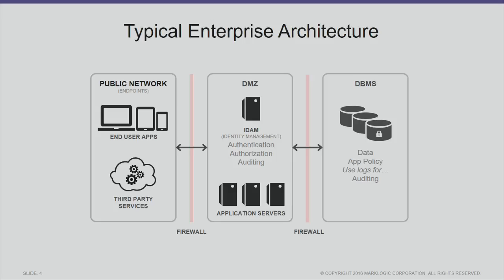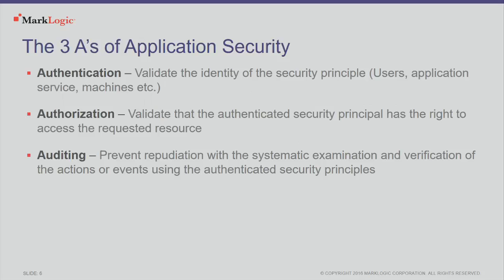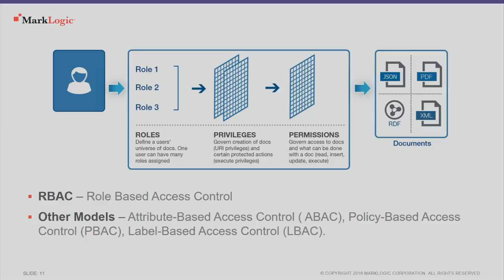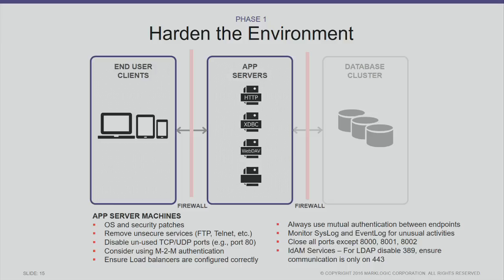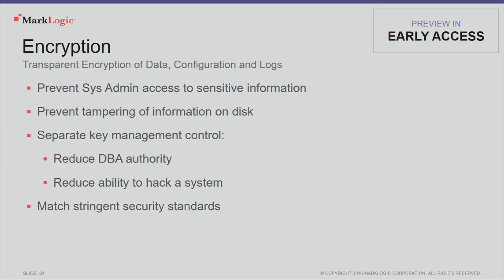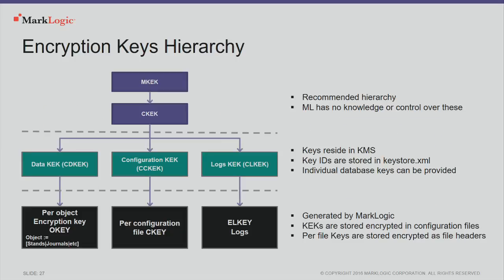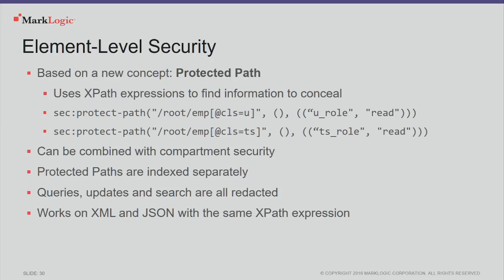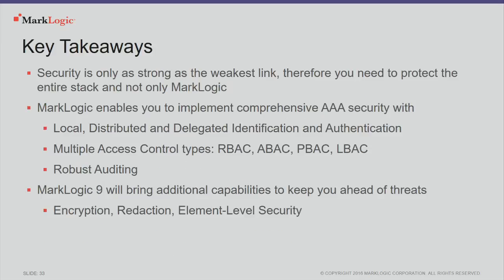MLW SF: MarkLogic Security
This session provides an overview of the MarkLogic security model and then goes on to discuss how to deploy MarkLogic to match stringent secured standards often found within large enterprises, including how to integrate with LDAP and Kerberos. We will also provide a preview into new security features that will enhance data at rest, data access, and data export security, which will enable you to better match personal identifiable information mandates.